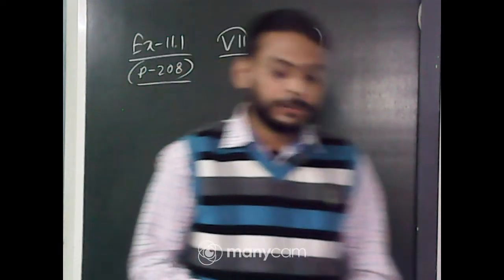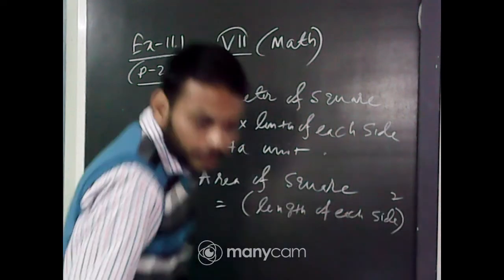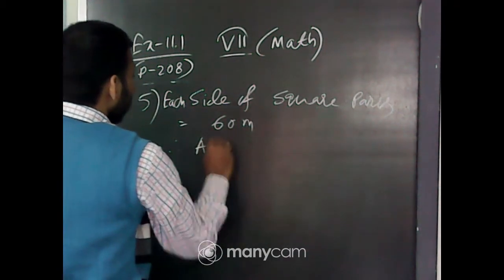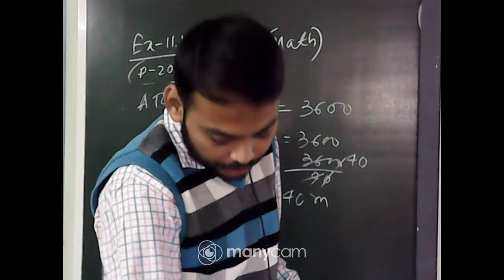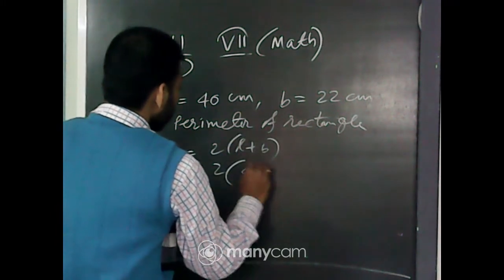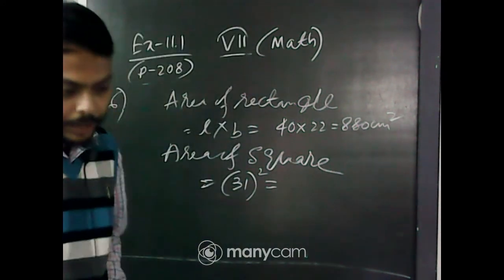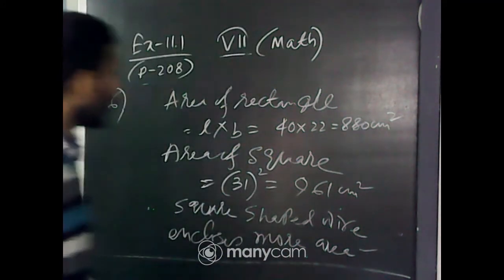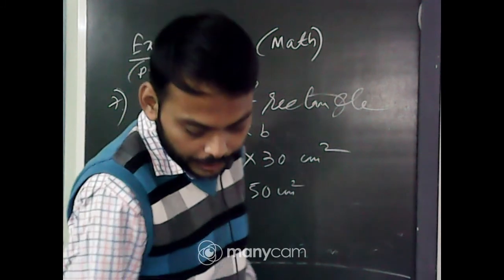CLASS VII MATHEMATICS LIVE (TOPIC : EX. 11.1 - 5,6,7)